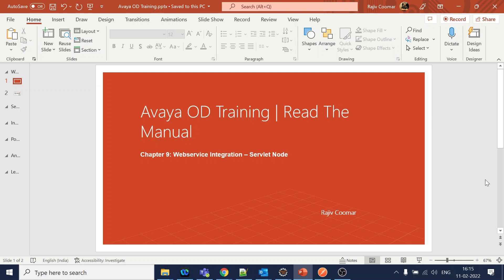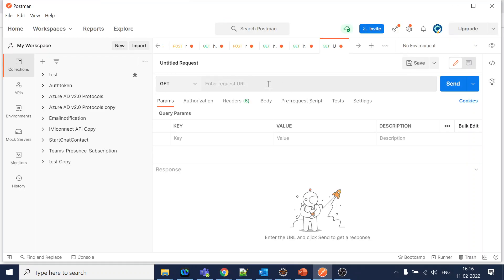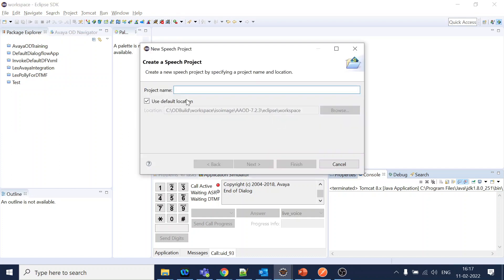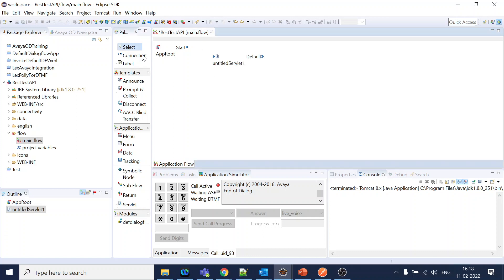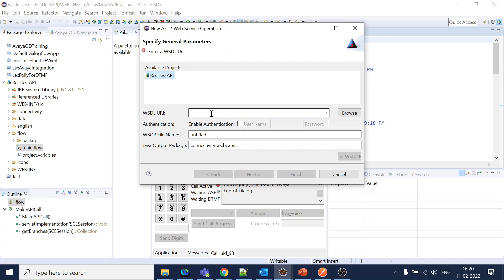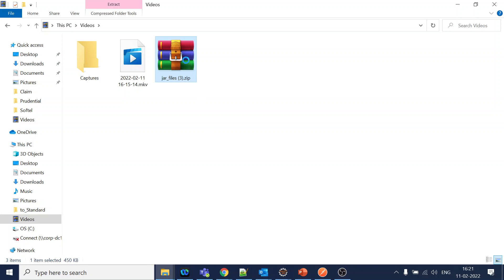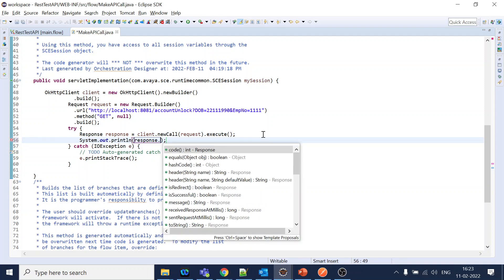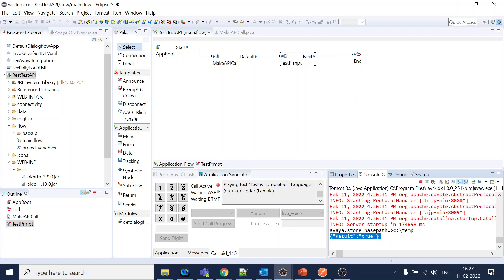Chapter 9: Webservice Integration – RestAPI using Postman | Avaya OD Training | Read The Manual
Chapter 9: Webservice Integration – Servlet Node | RestAPI using Postman
In this chapter, we have used the postman to execute the web service and used the generated code in Avaya OD.